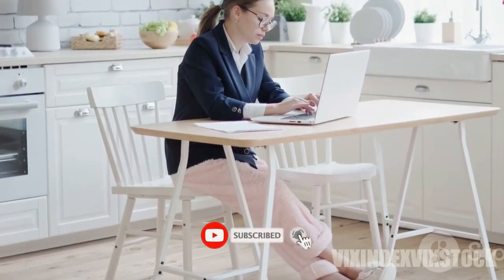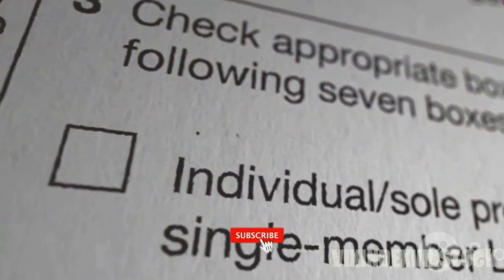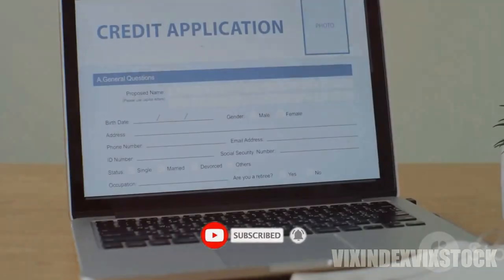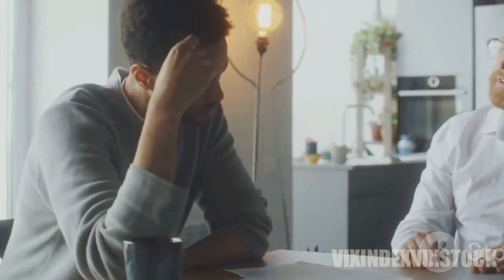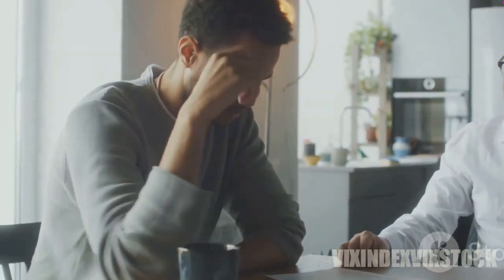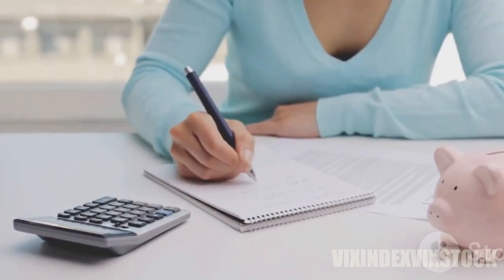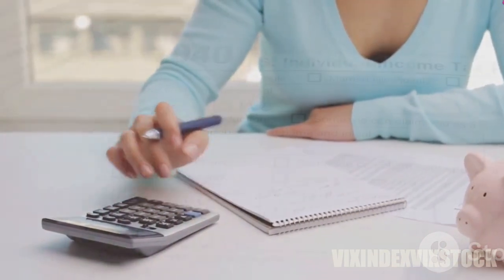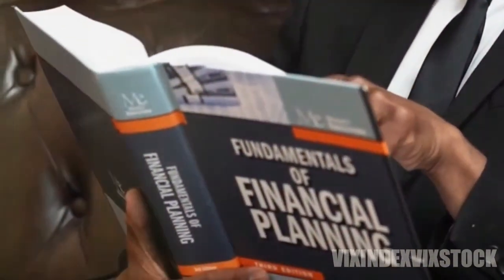How To Open A 401K Without An Employer | How To Start A 401k Without An Employer - LEGAL MONEY ZONE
How To Open A 401K Without An Employer | How To Start A 401k Without An Employer - LEGAL MONEY ZONE. How to open a 401k without an employer. Opening a 401(k) without an employer typically involves setting up an Individual 401(k), also known as a Solo 401(k) or Self-Employed 401(k). Here are the steps to do so.